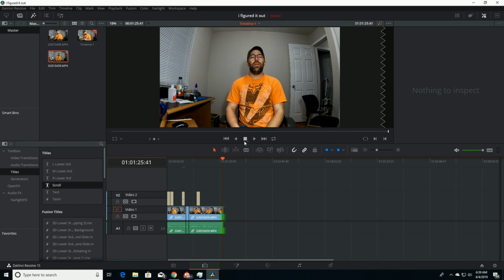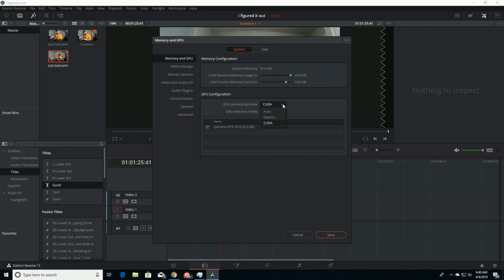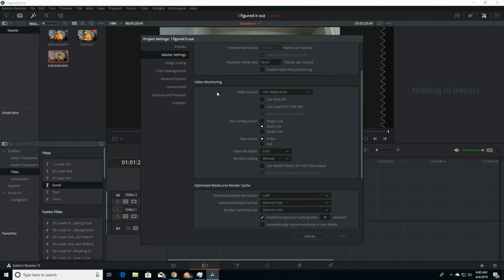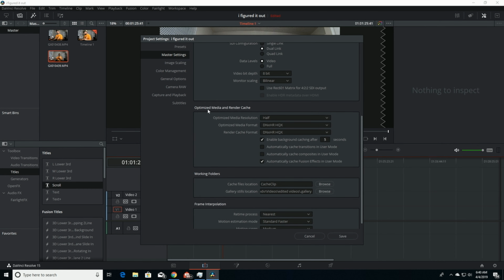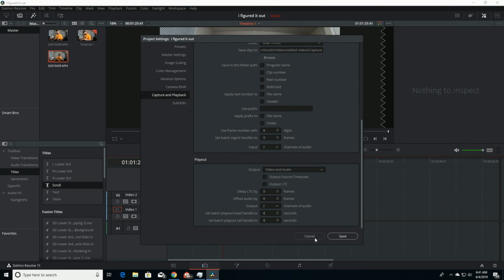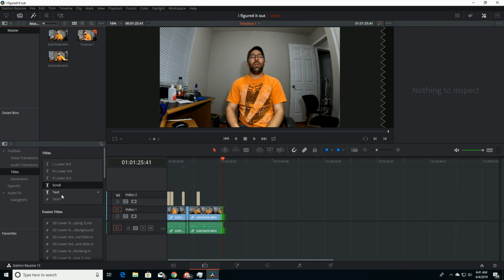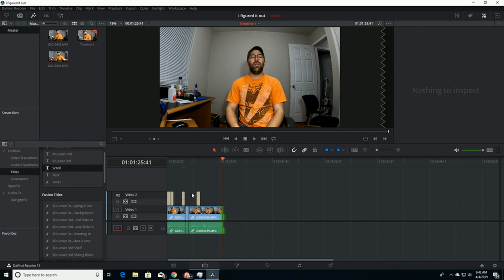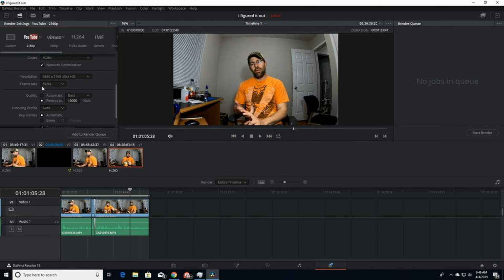i figured out!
i'm hoping that this video will help anyone like me that's new to posting videos to youtube and editing
i came into this knowing little to nothing about video formats
but now that i have a better understanding over it
and have all the basics down its not bad

now onto making more interesting videos!

this is a link for the davinic resolve 15 program
scroll all the way to the bottom of the page to find your download